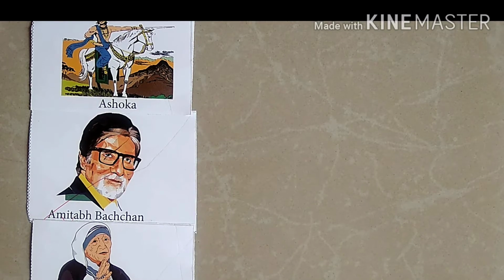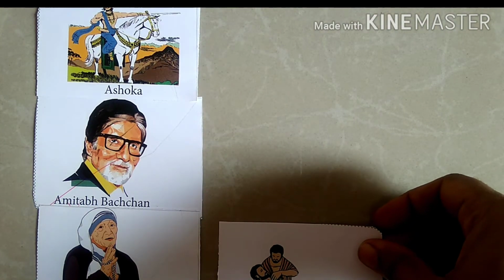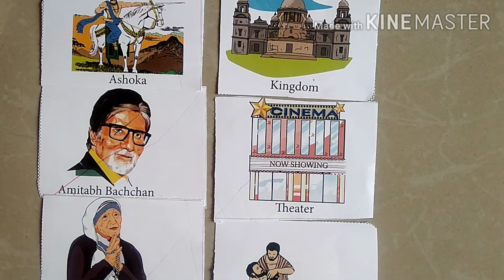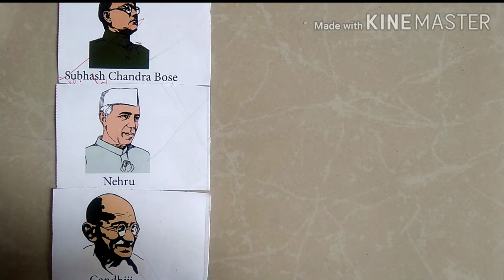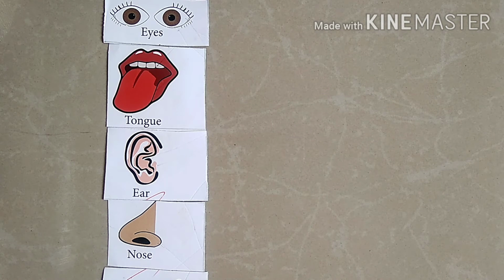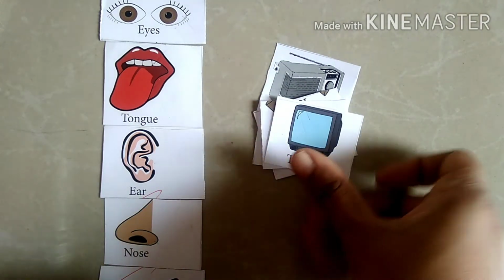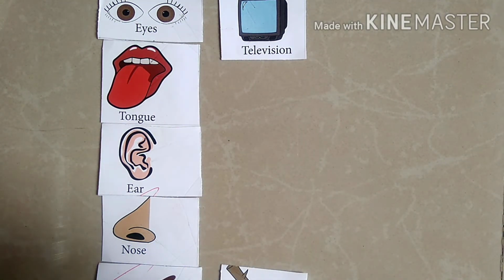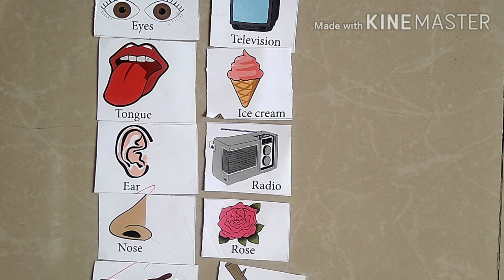Matching Activity for Montessori